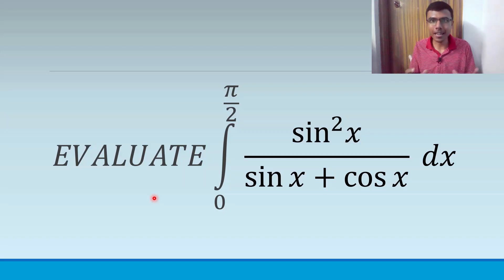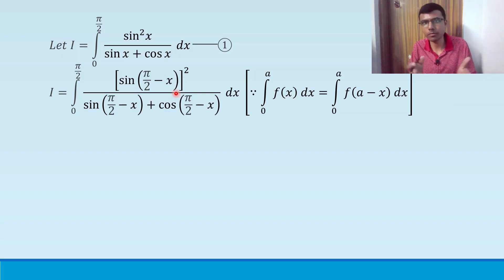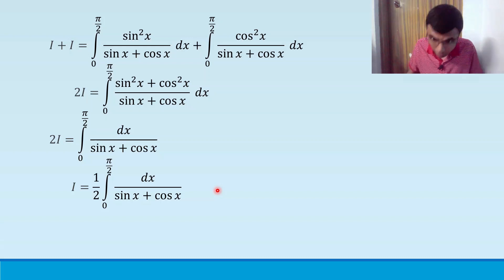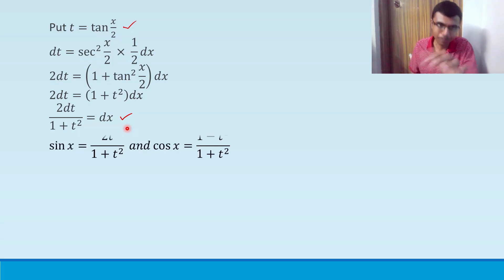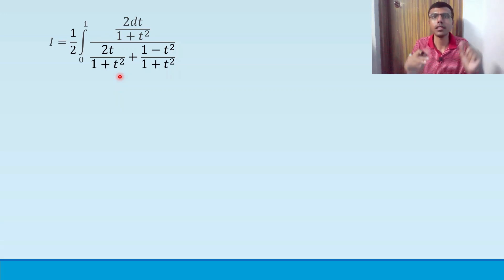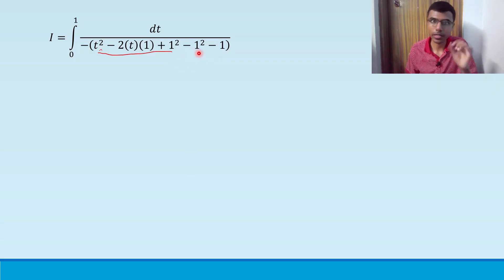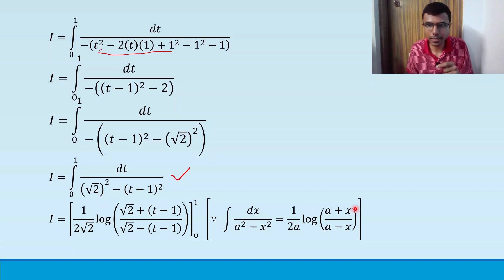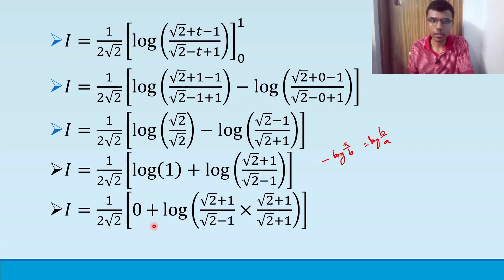Definite Integration LAQ 5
Integral sin^2x/sinx+cosx from 0 to Pi/2
Maths 2b Definite Integration Important LAQ
0 to Pi/2 Integral sin^2x/sinx+cosx = (1/√2) log⁡(√2+1)